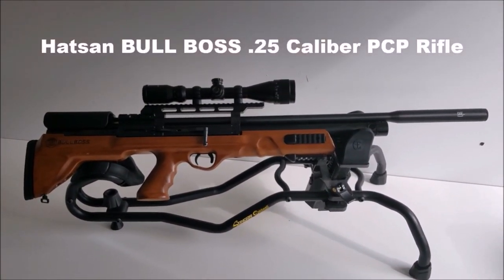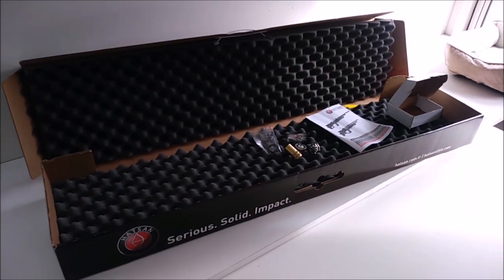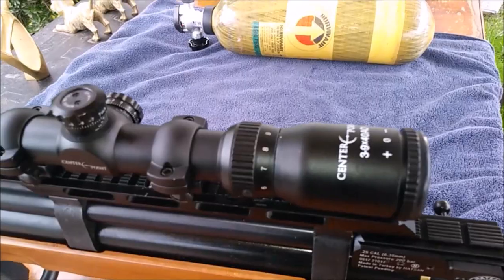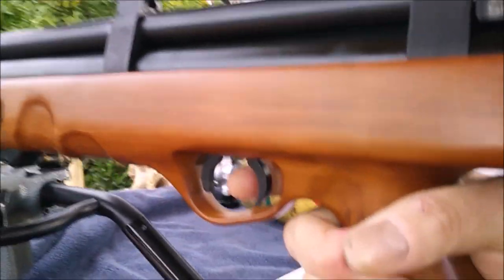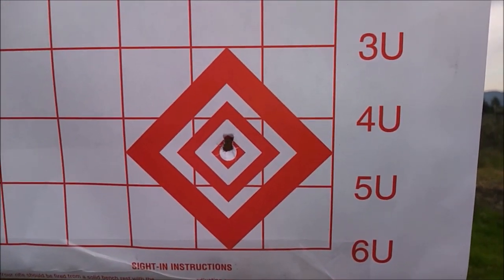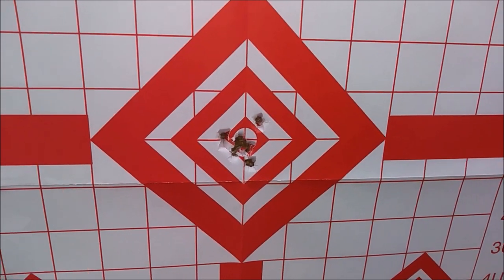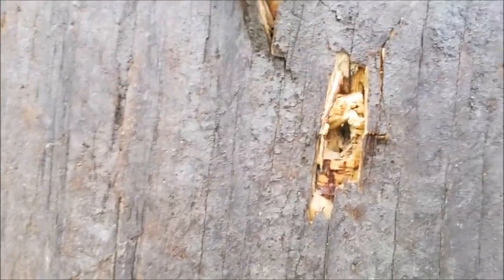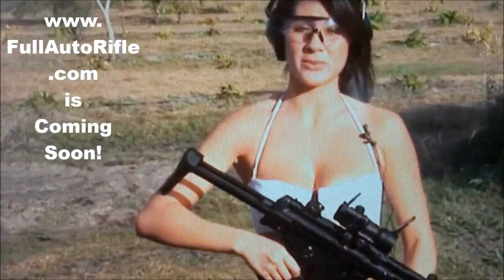Hatsan Bull Boss Review & Accuracy Test (.25 Caliber) PCP Rifle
Review of Hatsan Bull Boss PCP Rifle in .25 caliber.  Shooting at 35 and 50 yards. Overview of general operation of the bull boss air rifle, the features, and unboxing.

gun